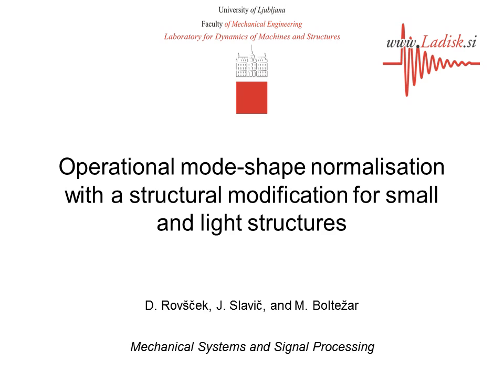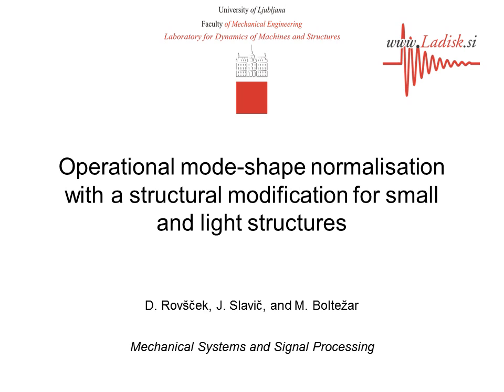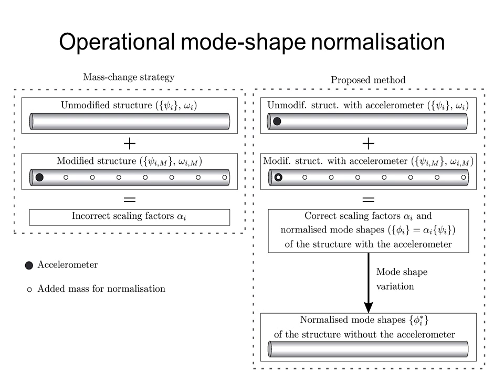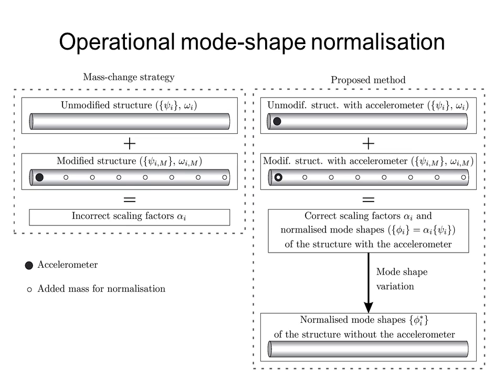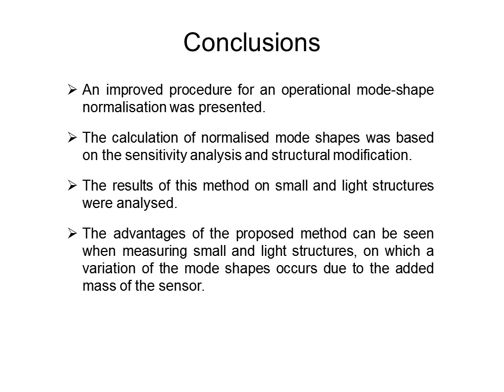Operational mode-shape normalisation with a structural modification for small and light structures